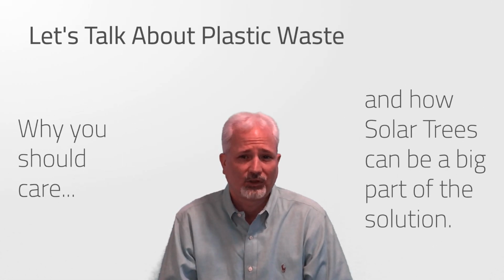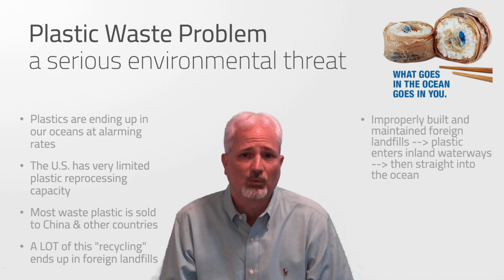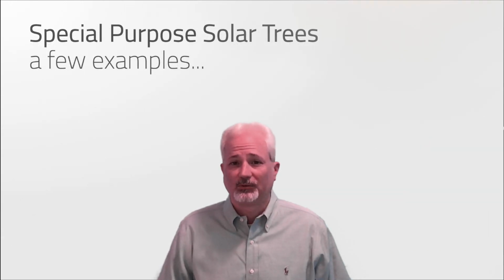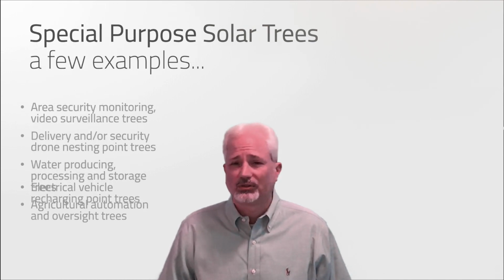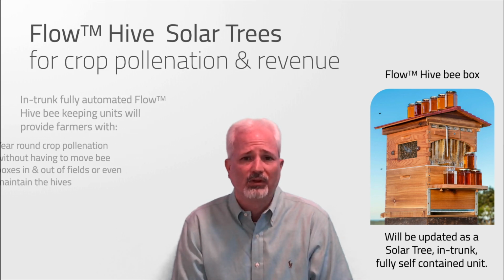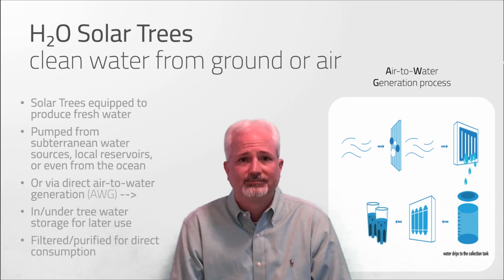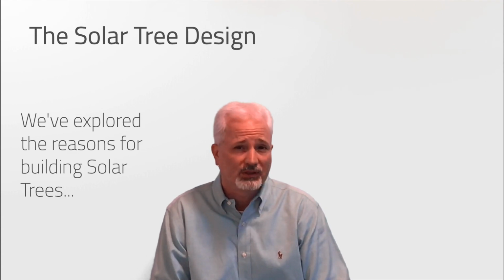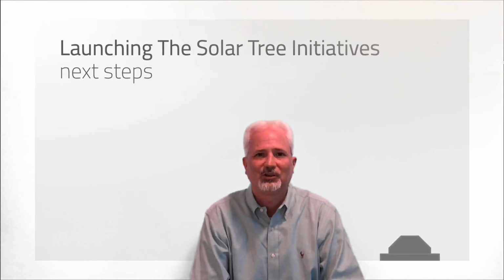5 min (Short) Video Presentation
This is our 5 minute (short) video presentation. Watch this video to gain a basic understanding as to what the Solar Tree Initiatives are all about. To gain a more detailed understanding, please review our 34 minute (full length) video presentation, also available here on YouTube. For additional information, please visit our